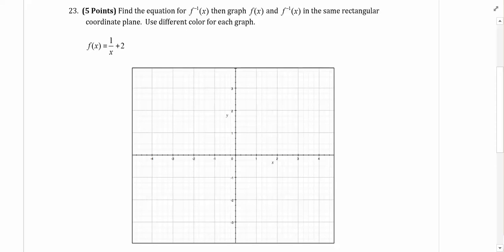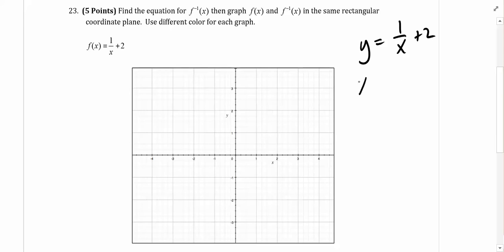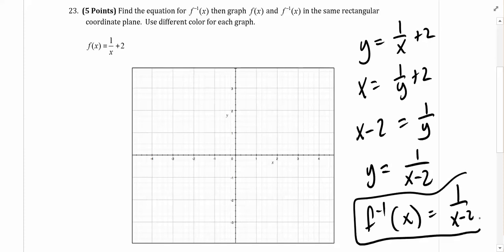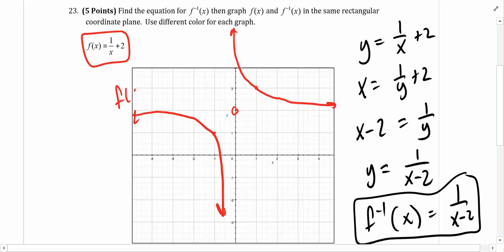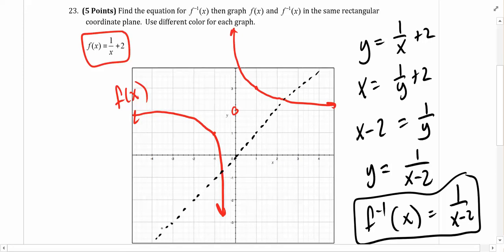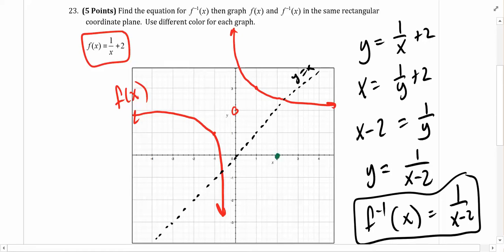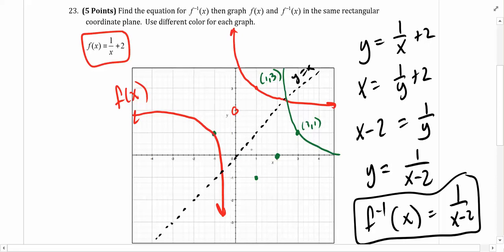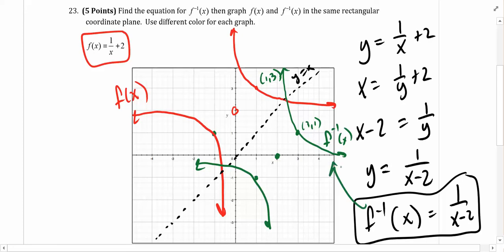QR PC CH1 #23